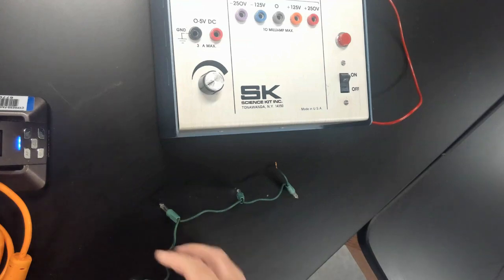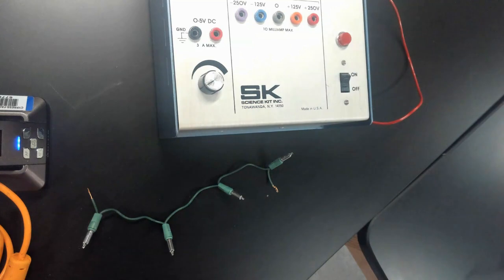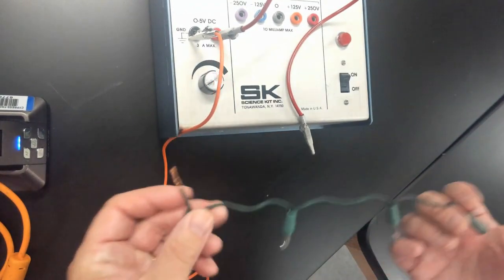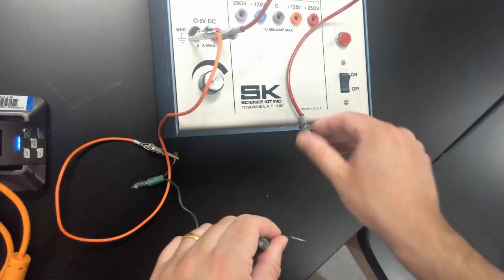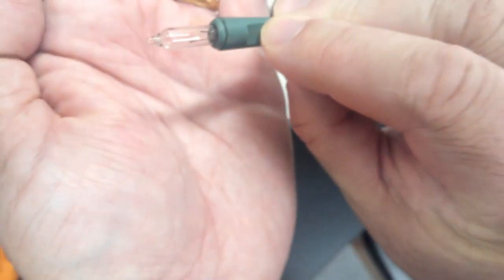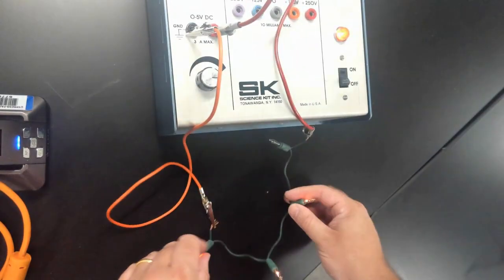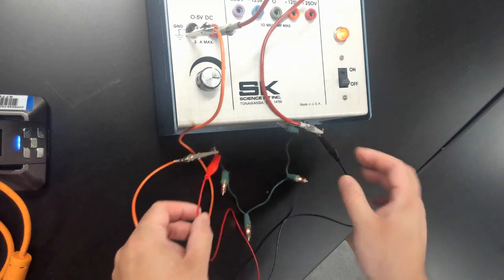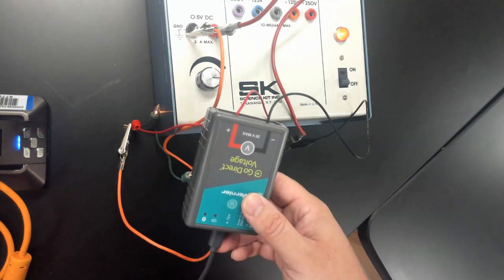How to Measure voltage